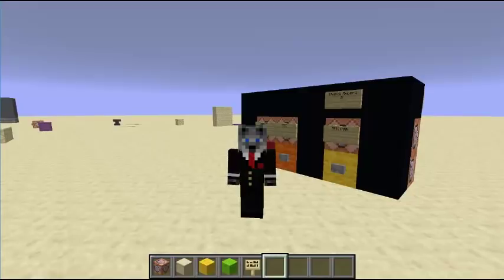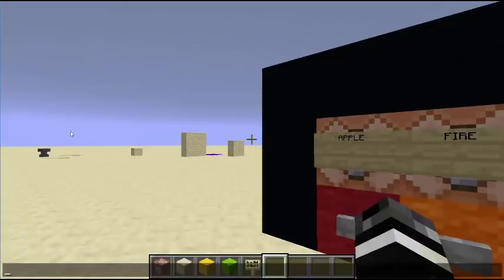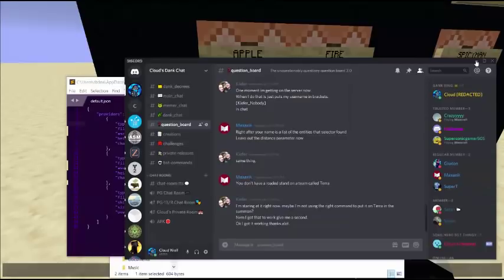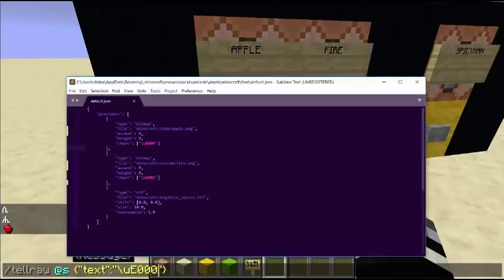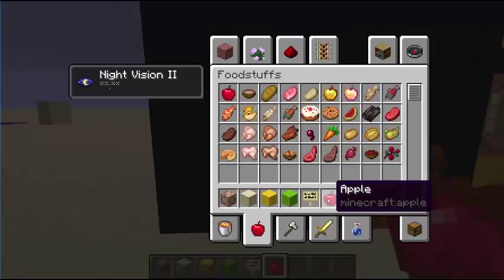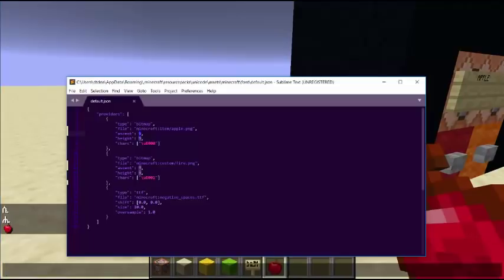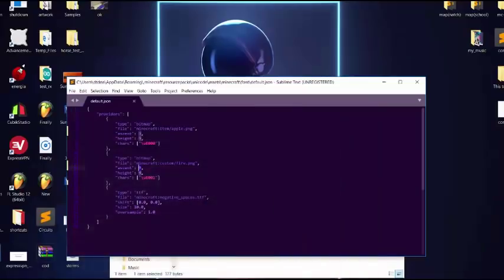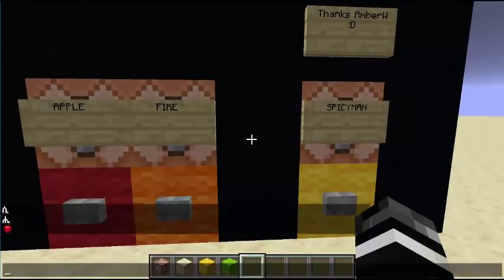How to add Custom Characters/Fonts to Minecraft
💡 Important Code Used:
/tellraw @s {"translate":"space.-50"}
/tellraw @s {"nbt":"Text1","block":"X Y Z","interpret":true}

📝New Challenge:
Medium ➡️ Overlap some text!

UNCOPYRIGHTED BEAT:
Evening Chill